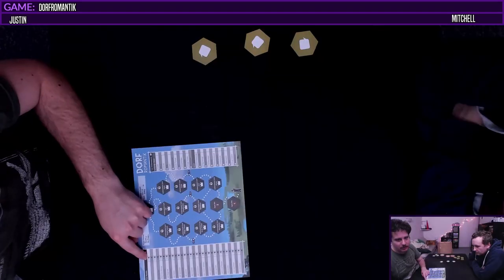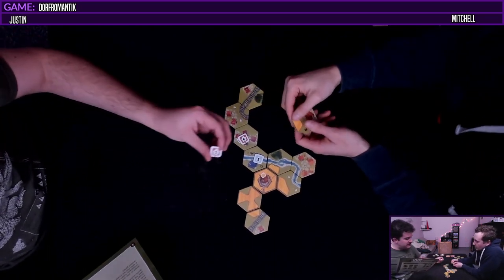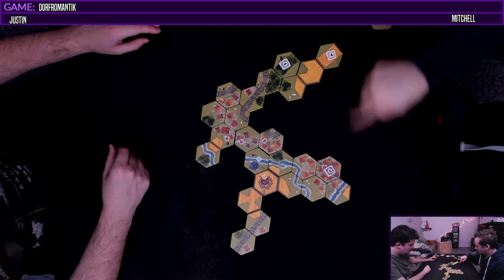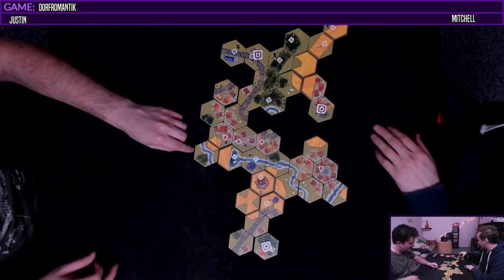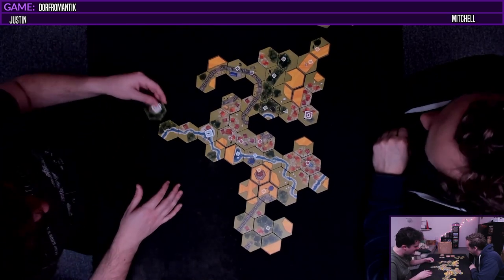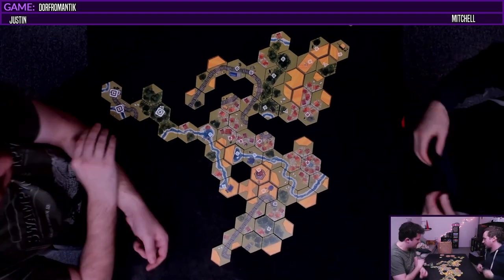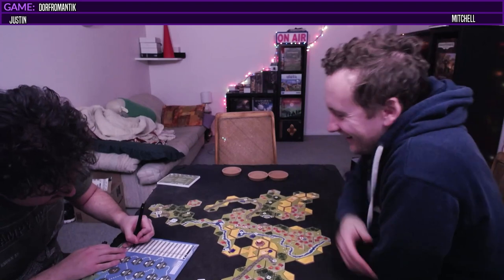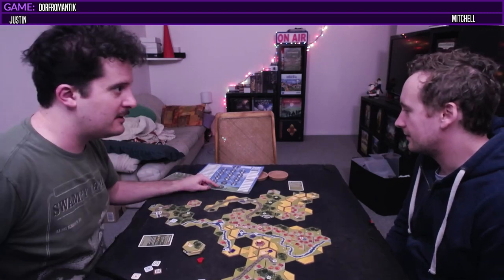We play DORFROMANTIK for the first time! (Board Game Gameplay)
Justin and Mitchell crack into the Spiel des Jahres winner and, spoiler alert, have an absolute blast with it.